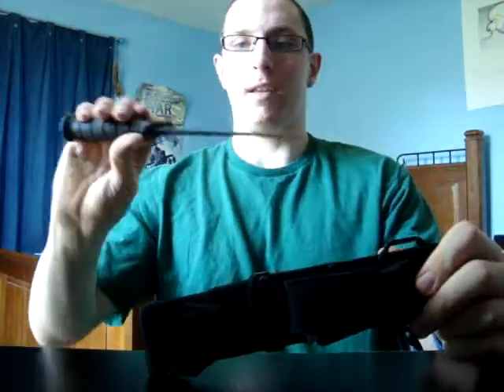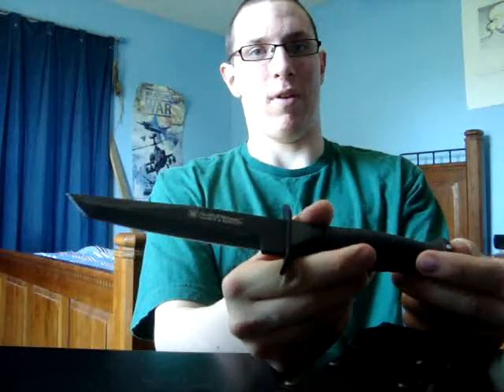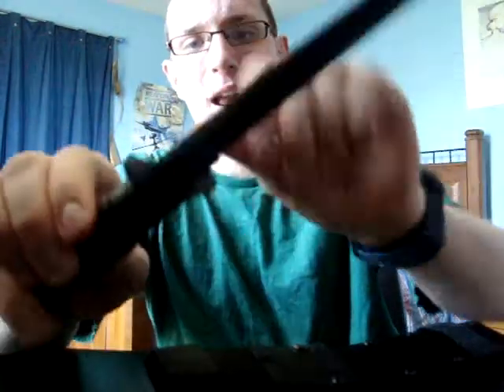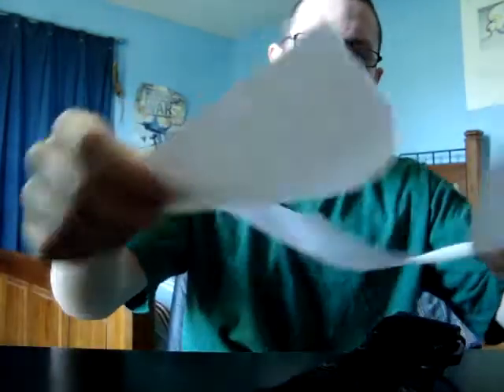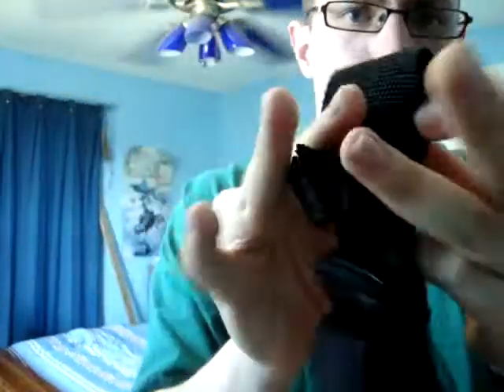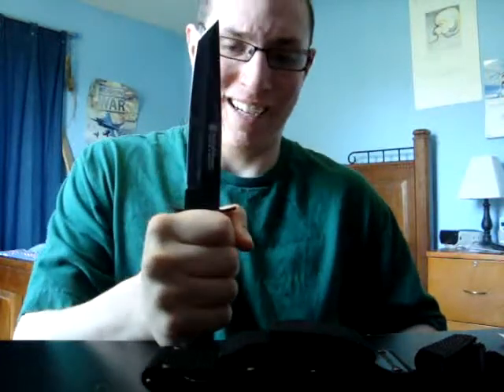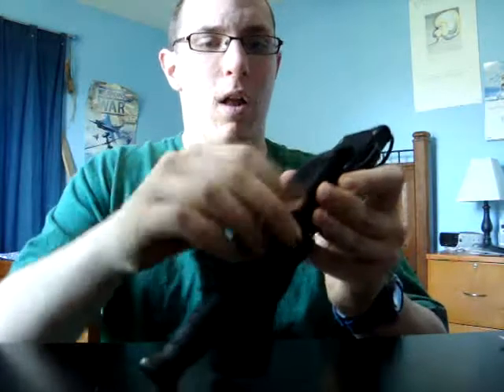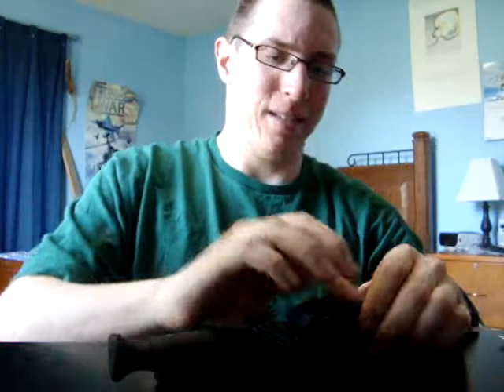Smith& Wesson Search& Rescue Tanto Knife Review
A review of my Smith& Wesson Search& Rescue Tanto Knife Review